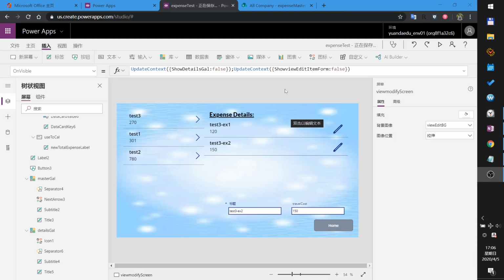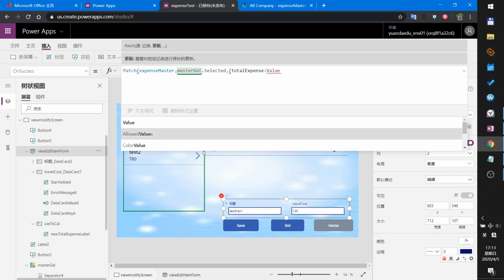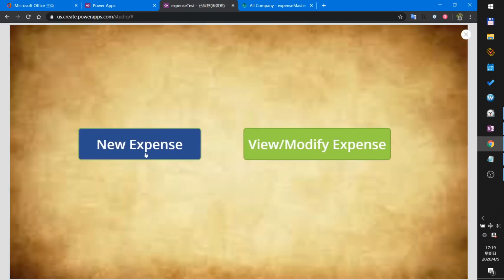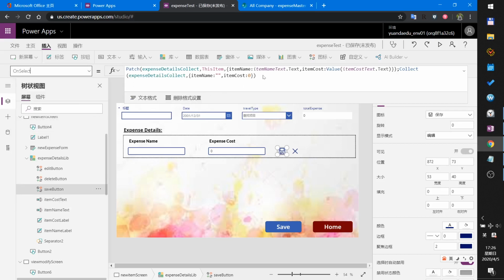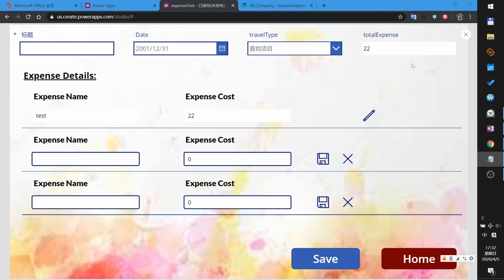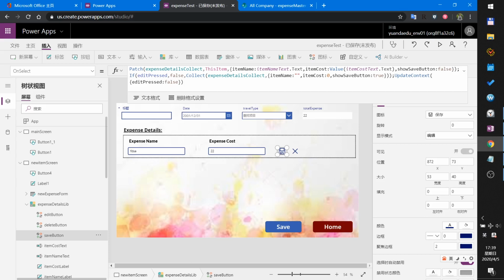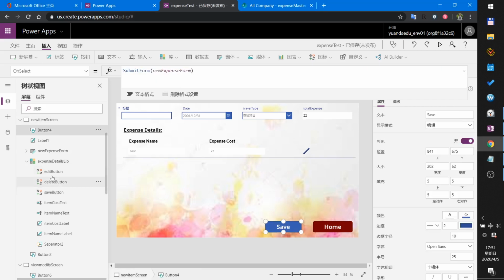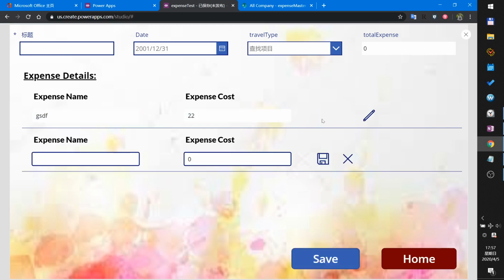PowerApps Project Video3 view modify insert delete SharePoint main and details list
This is a series videos about PowerApps Forms creation.